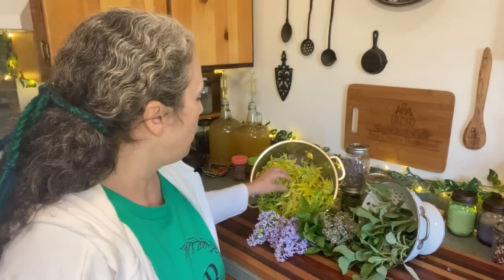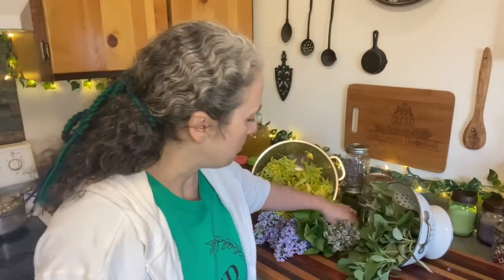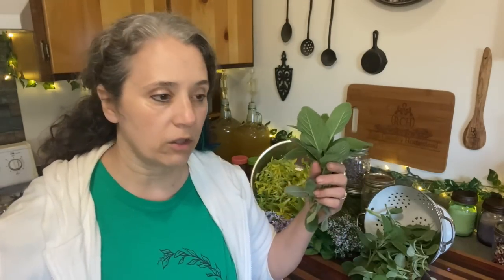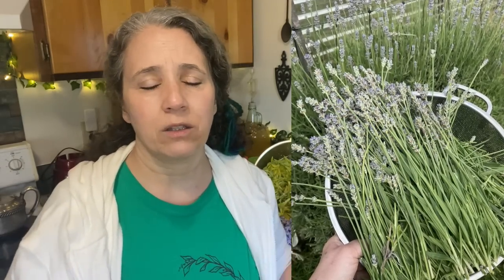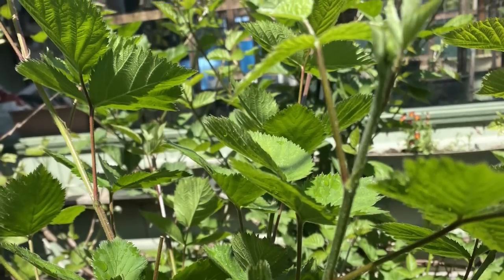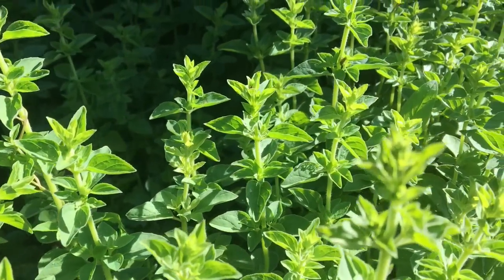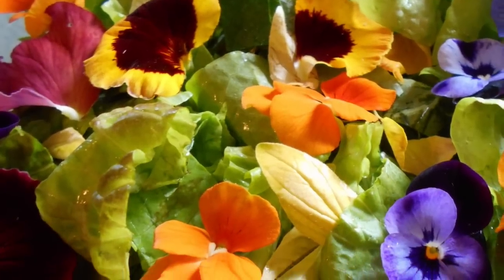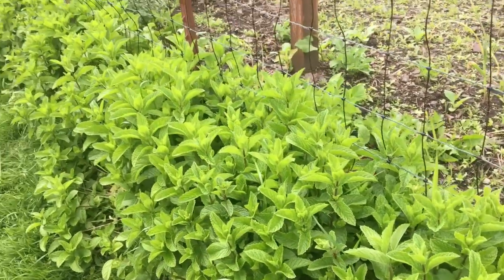How I Harvest Herbs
Mother Earth Products: (Save 10% by going through this link!):
The Homesteader's Natural Chicken Keeping Handbook: